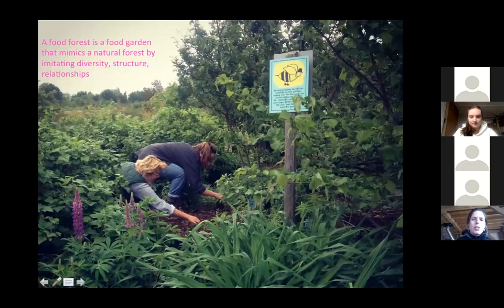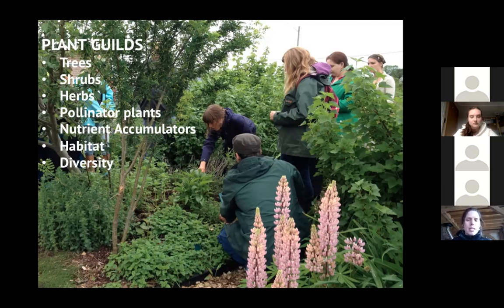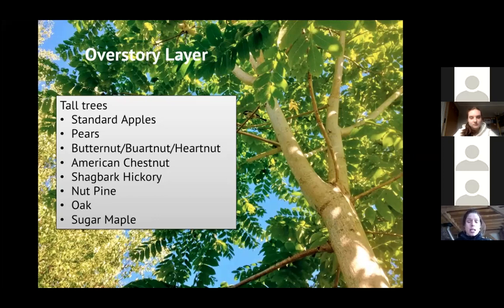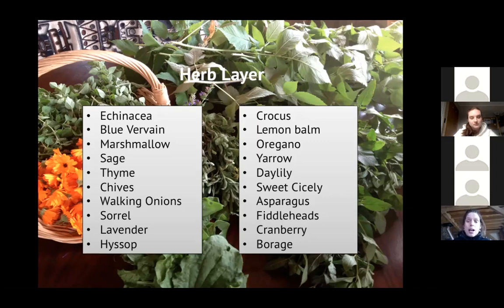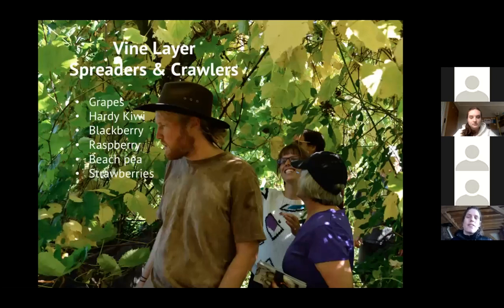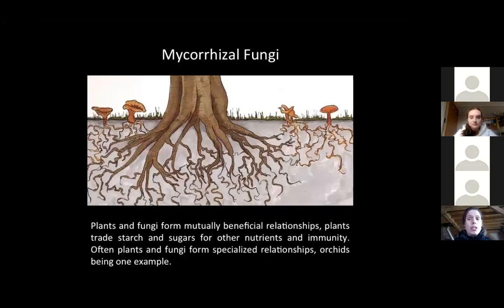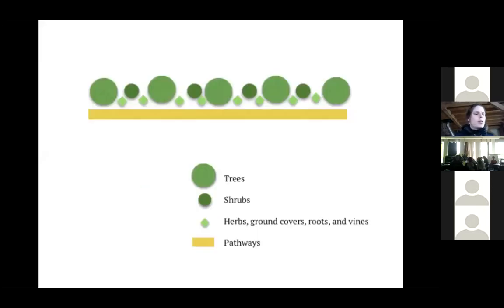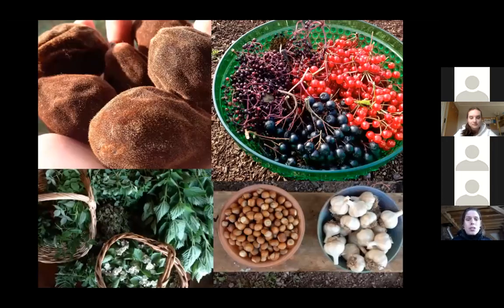Introduction to Food Forests for Kids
An introduction to food forests with Estelle Drisdelle from Understory Farm and Designs.